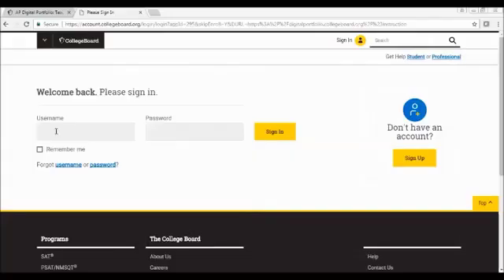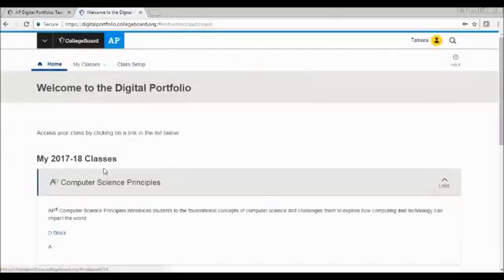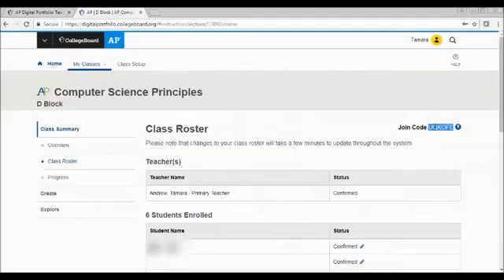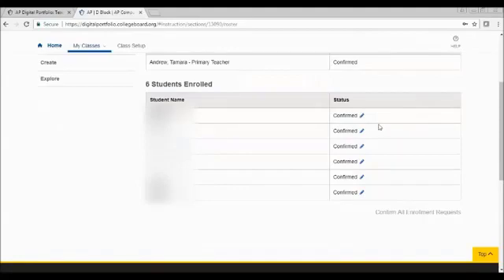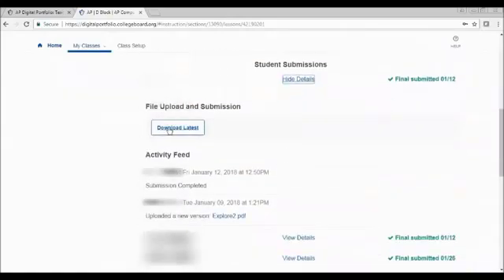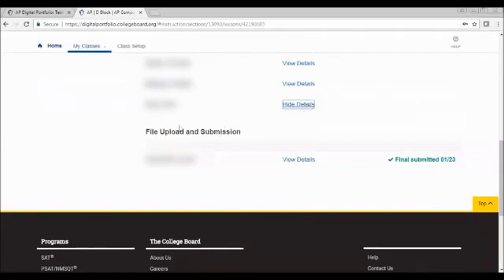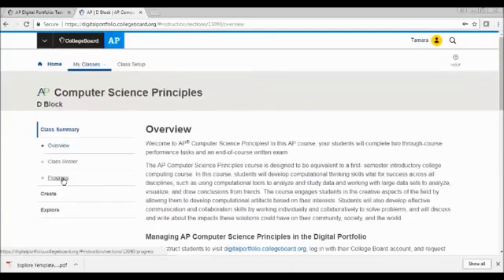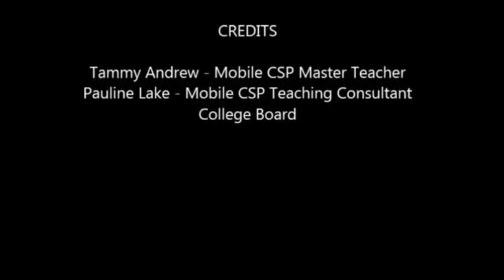AP Digital Portfolio Teacher Walkthrough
Mobile CSP Master Teacher Tammy Andrew leads a walkthrough of the Teacher User Guide for the AP Digital Portfolio.